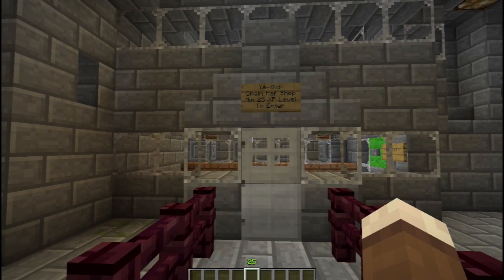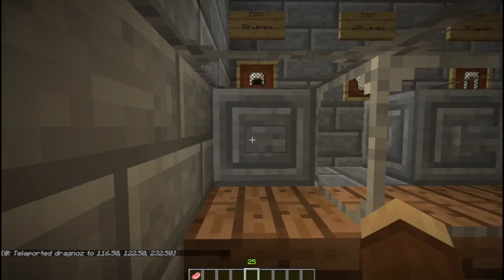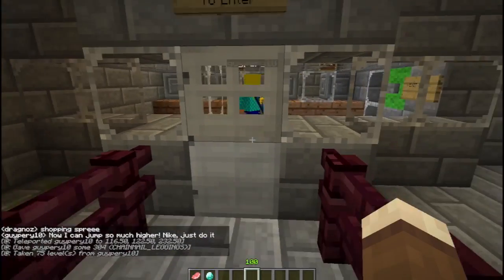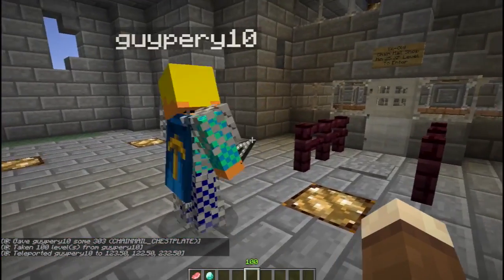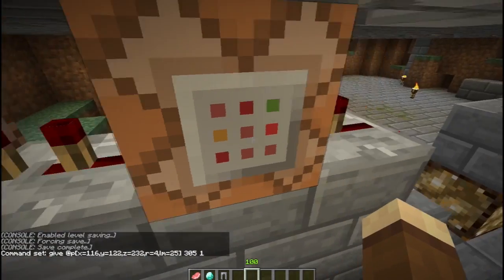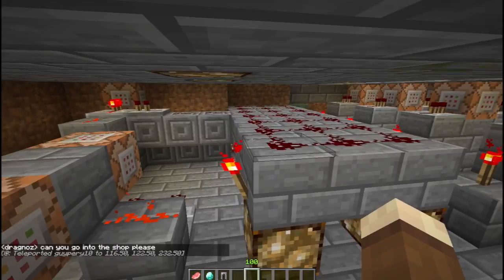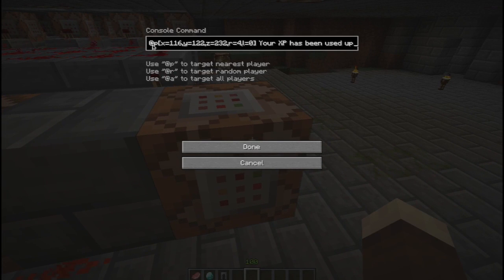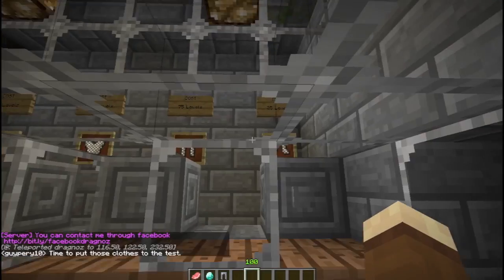How to make a Command Block Shop in Vanilla Minecraft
I am not a fan of plugins and have been trying to do everything as vanilla as possible. After a conversation with one of the players on my server. I started working on a few ideas for a 100% vanilla Minecraft store.

I used XP as currency. The command blocks checks a person's XP level to determine if they can afford an item and if they can, the command block gives them the item and another block removes the XP.

Here is the code for the item: give @p[x=116,y=122,z=232,r=4,lm=50] 302 1

Its important to note the use of 'lm' to determine minimum XP amount.

Here is the code to remove XP: xp -50l @p[x=116,y=122,z=232,r=4,lm=50]

You will need to change all the co-ordinates to match yours

Please do a video response and the best ones ill approve.

Mini Game Series:
1. SHoot yourself with arrows